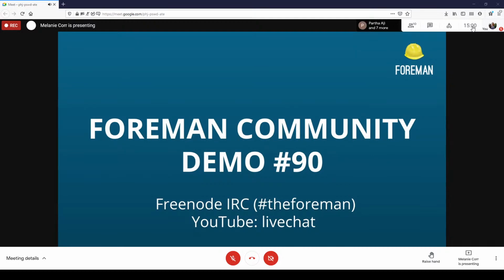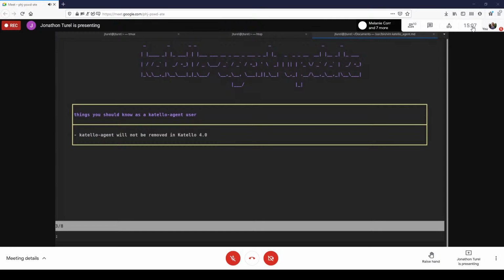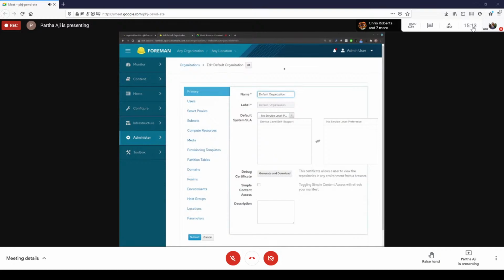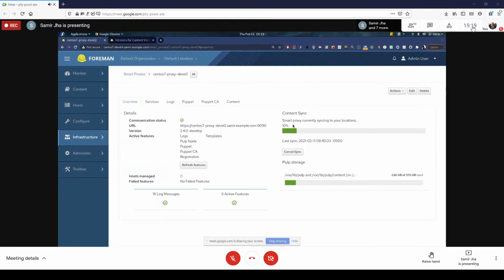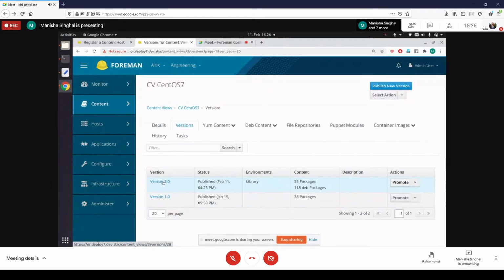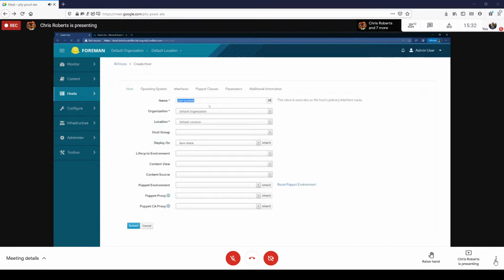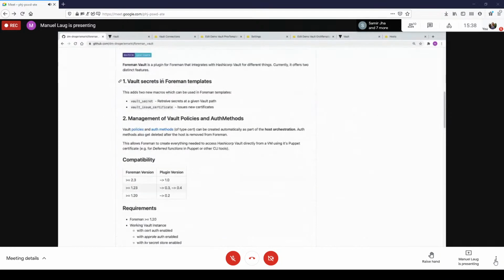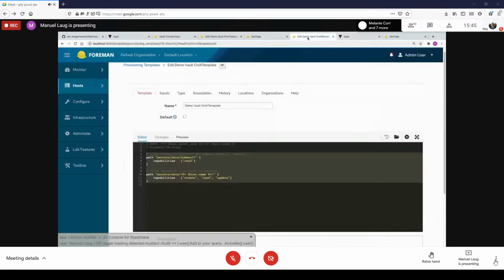Foreman Community Demo #90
0:00 - News & Updates - mcorr
2:33 -  ForemanPuppet plugin release - ezr-ondrej
3:38 - Configuration status click through to report - ezr-ondrej
6:18 - Katello: katello-agent deprecation update - Jonathon_Turel
11:42 - Katello: hammer commands for SCA + import/export - Partha
16:13 - Katello: Smart Proxy CV/Repo content page -  sajha
21:52 - Register Content Host with different OSes - MSinghal
22:55 - Katello: Content View Filter for APT Repositories - MSinghal
28:31 - Azure Gov Cloud Additions - cintrix84
37:42 - Foreman Vault Plugin Demo - laugmanuel